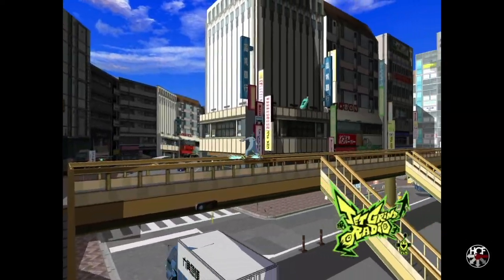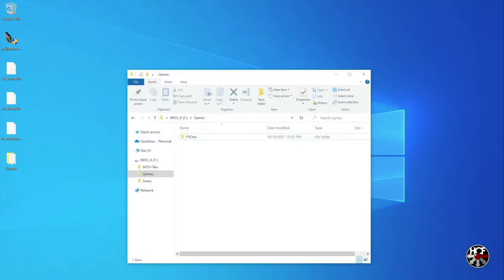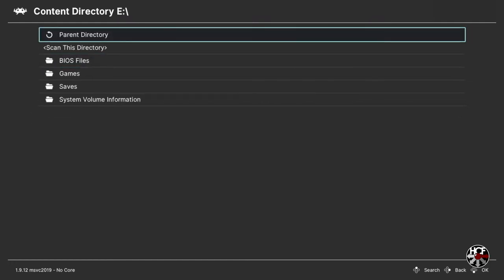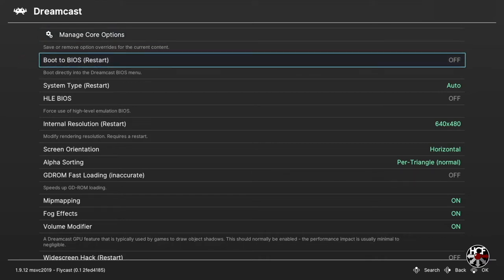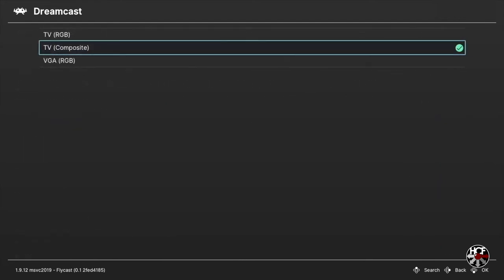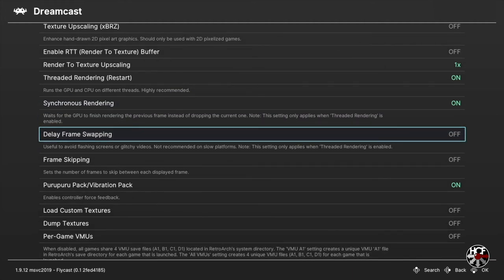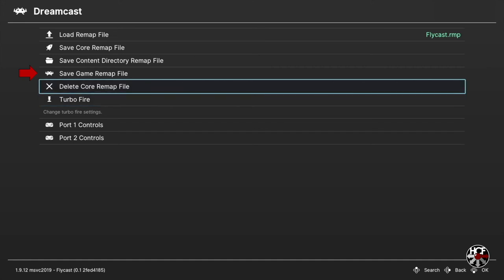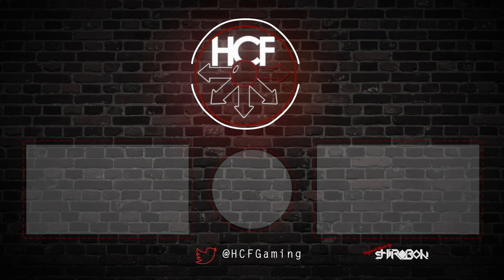Xbox Series S/X Flycast RetroArch Core | SEGA Dreamcast Emulation | Setup | How To Guide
Flycast is the must-have RetroArch core for anyone looking to emulate classic SEGA Dreamcast, Naomi and Atomiswave games on their Xbox Series S and X.  We'll walk through the process of installing and setting up the Flycast RetroArch core within the Xbox's Developer Mode, covering everything you'll need to get Dreamcast games up and running!

If you're new to emulation on the Xbox Series consoles, be sure to check out the videos below to get you all set up!

SanDisk 512gb Ultra Fit USB 3.1 Flash Drive
Xbox Series S
Xbox Series S Controller